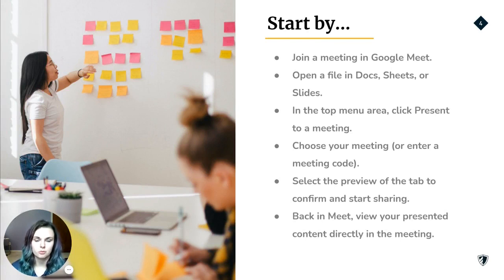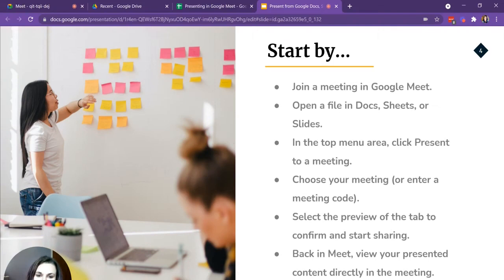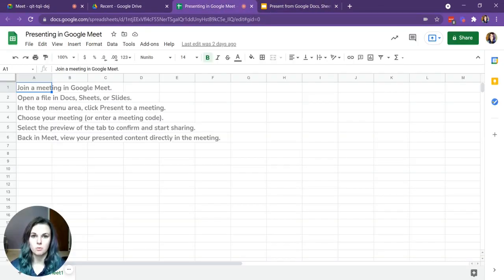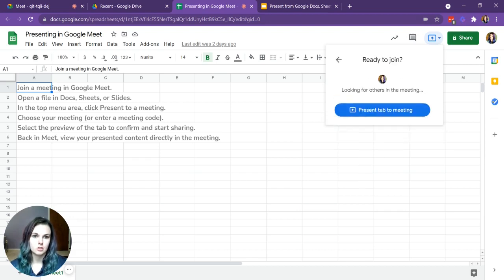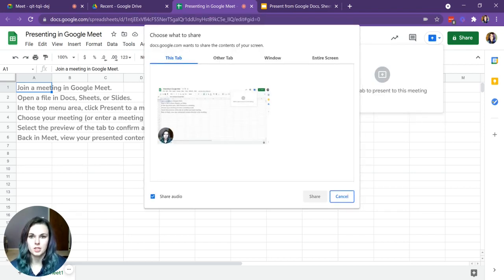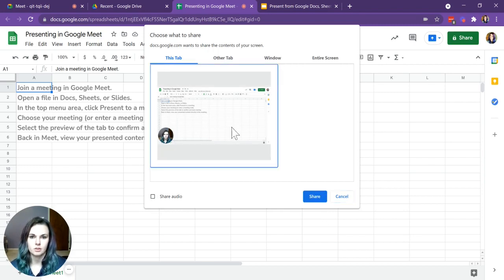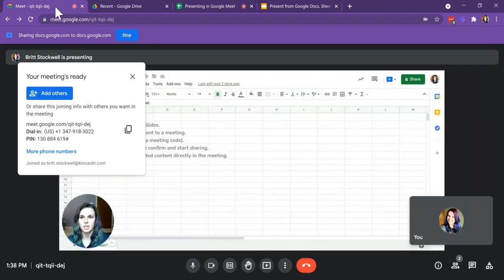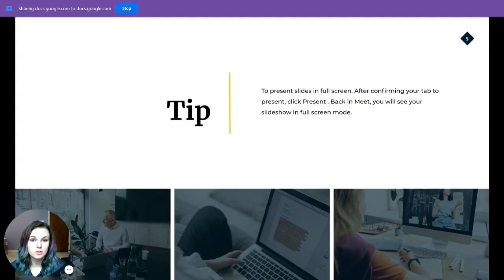Presenting from Docs, Sheets, and Slides Directly to Google Meet Tutorial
Learn how to directly present in a Google meet from Docs, Sheets, and Slides.